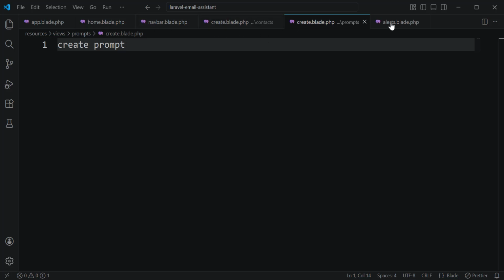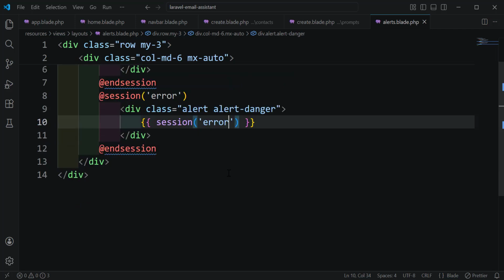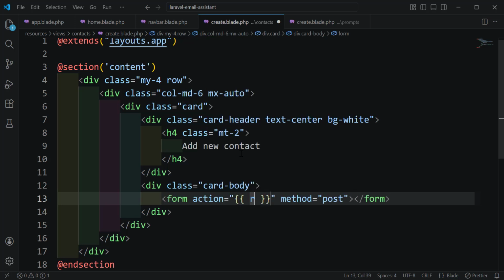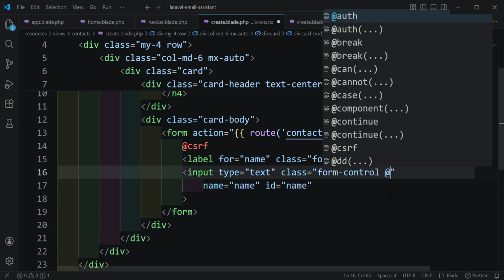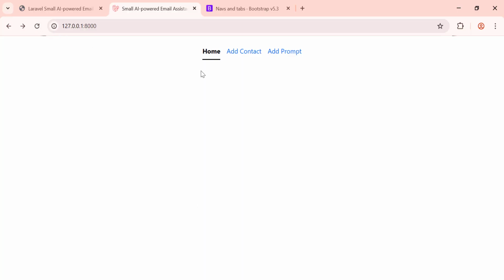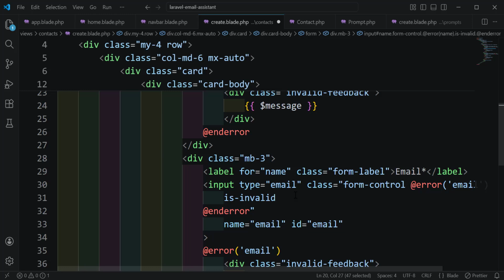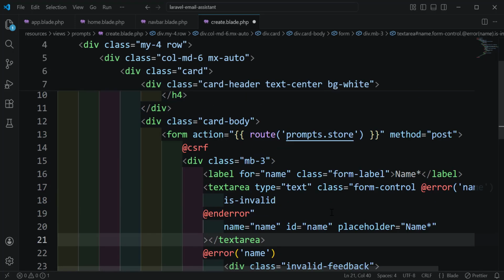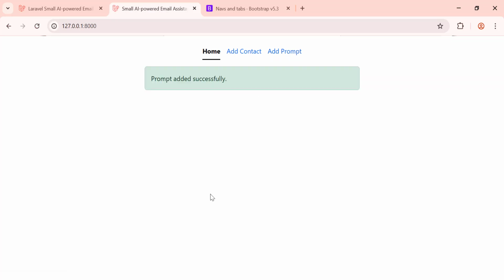AI Email Sender with Laravel 13 & Hugging Face -3- (Add Contact & Prompt)